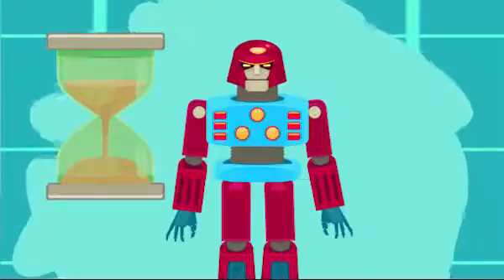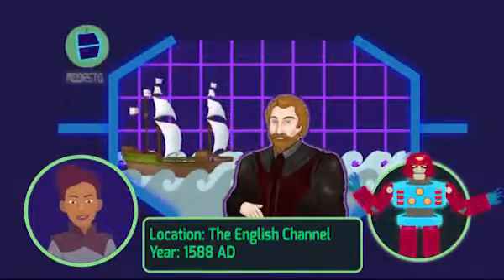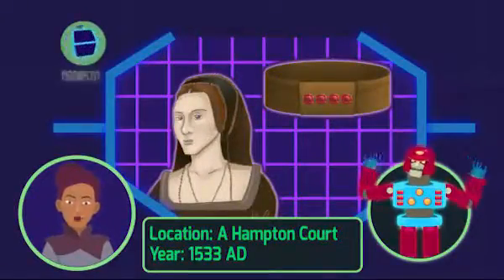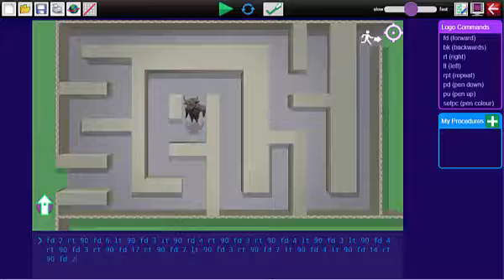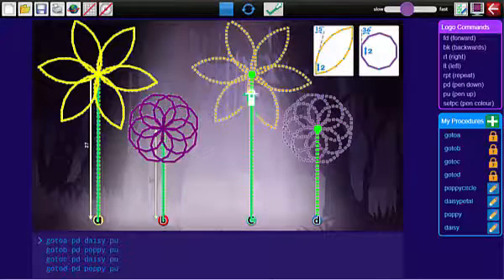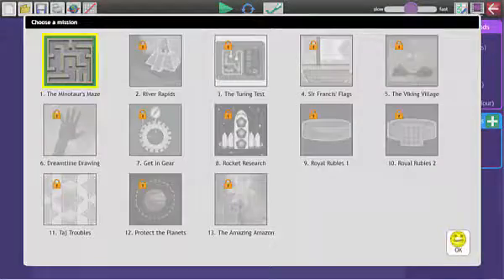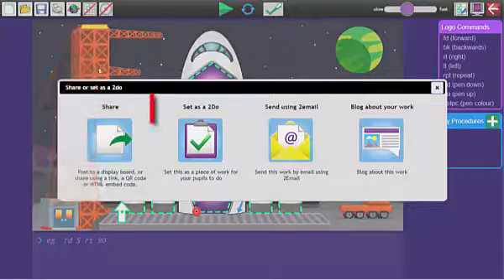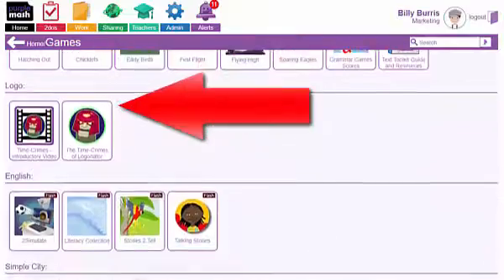Can you solve the Time-Crimes of Logonator? | Purple Mash | 2Simple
Evil robot Logonator is travelling time, changing history to suit his needs.
Only your pupils can save the world. But are they ready for the challenge?

The Times-Crimes of Logonator is a series of Logo programming challenges, designed to keep children of all levels challenged and engaged.
Practice Logo programming the 2Simple way with The Time-Crimes of Logonator.